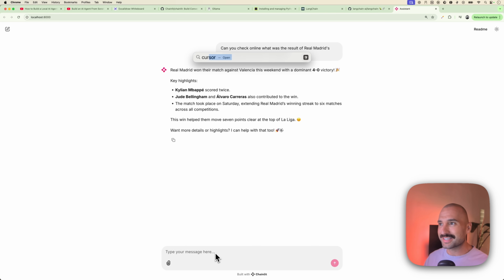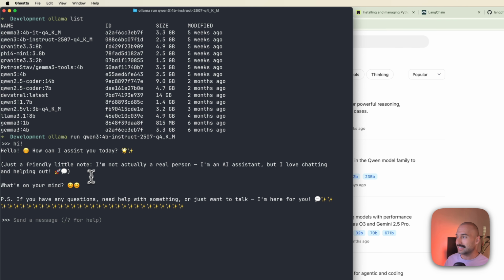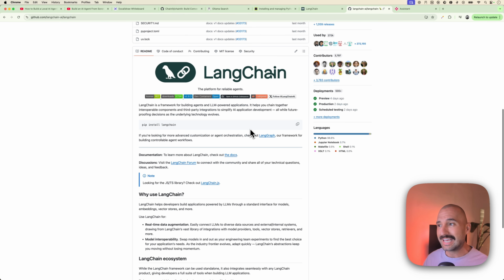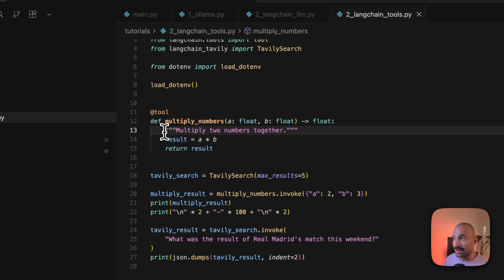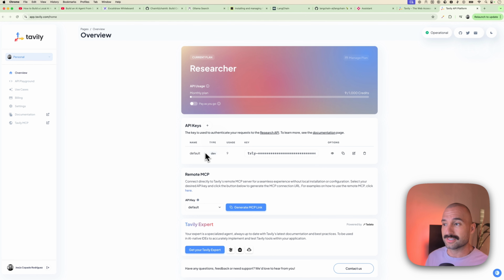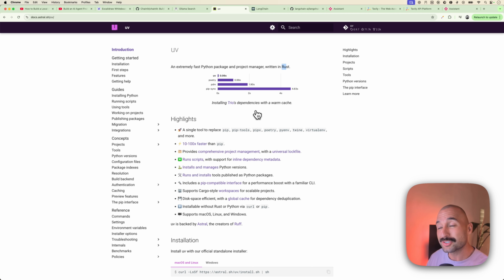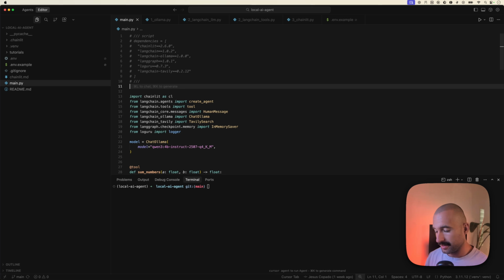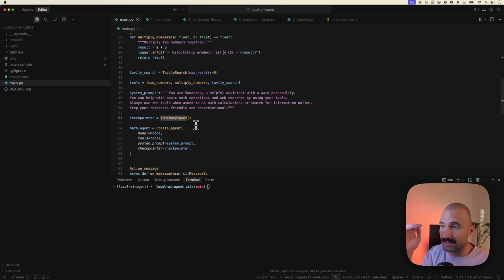Build Your Own ChatGPT Locally – No API, No Cloud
📌 Take your agents projects to the next level with this article

In this tutorial, I’ll show you how to build your first local AI agent in Python with a working chat interface using LangChain v1, LangGraph, Ollama, and Chainlit.

No cloud. No API keys. 100% local.

If you're looking to build modern AI workflows that run entirely on your machine, this is the perfect starting point.

What you'll learn:
- How to use LangChain v1 and LangGraph to build agent workflows
- How to run open-source LLMs locally with Ollama
- How to create a chat interface with Chainlit
- How to manage everything in Python using uv